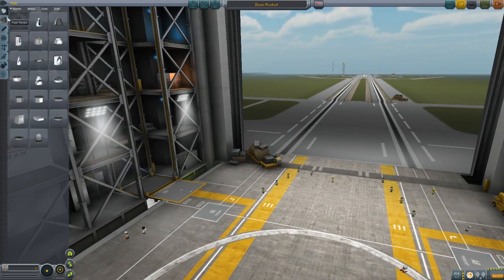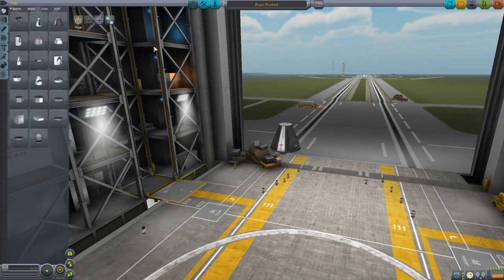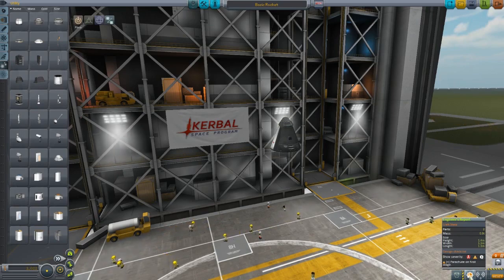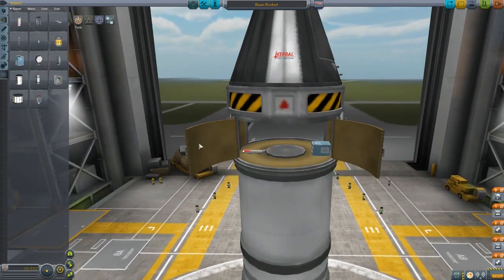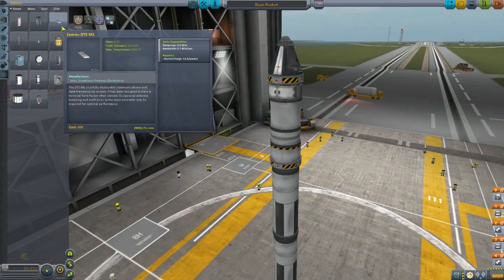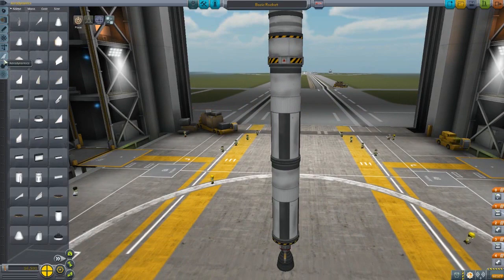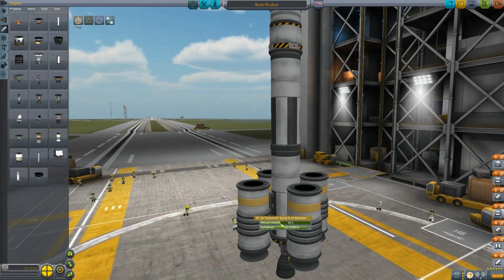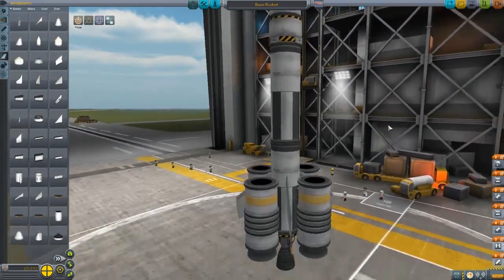How to Build a Rocket - Kerbal Space Program 1.0 Tutorial - Beginner Guide Walkthrough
As promised, here is the first in a series of Kerbal Space Program Tutorials.  Today we discuss rocket and spaceship design, including discussion of engines, fuel tanks, wiglets, science, service bays, staging, and physics.  Like many tutorials, there is always more to discuss, and I welcome additions in the comments.  But my goal is to make quicker, more condensed guides to watch to answer questions on one topic.

In the future there will be more tutorials ranging from flight and reaching orbit all the way to how to land on other planets.